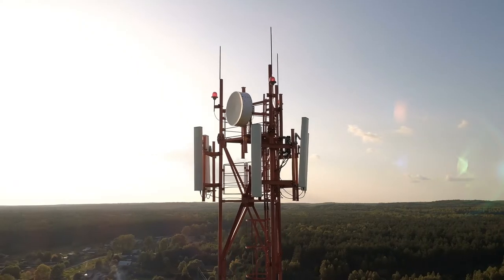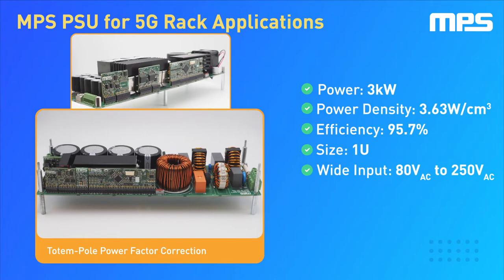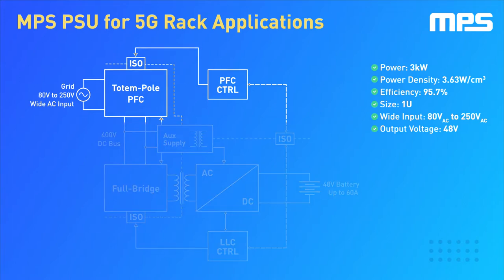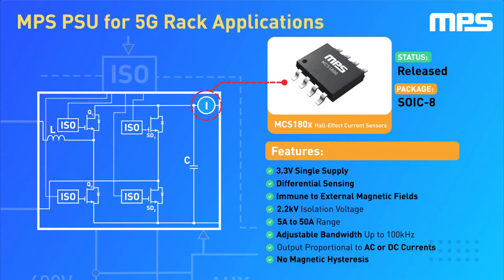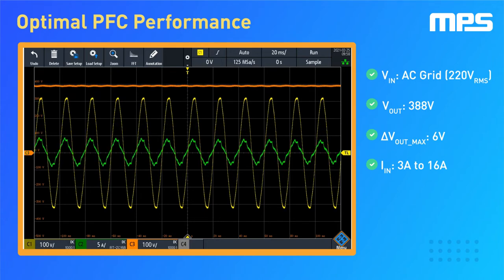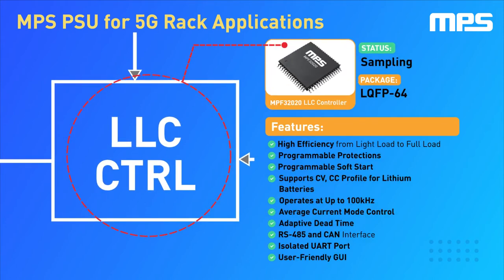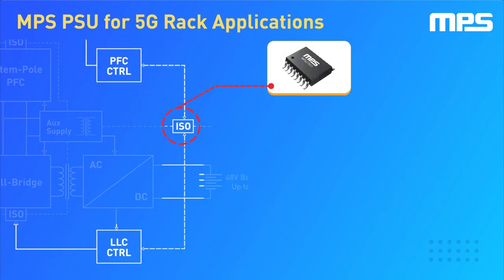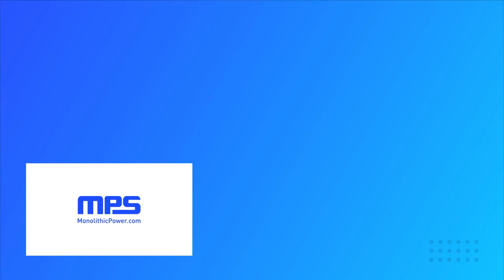Powering 5G: PFC + LLC Power Supply Solution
The development of 5G networks brings new and exciting challenges for the powering of base stations. The MPS solution for powering 5G combines high power and high efficiency within a 1U-sized rack mount casing. It is made up of two core blocks: a totem-pole topology power factor correction (PFC) stage, and a resonant LLC DC/DC converter that ensures stable and efficient power delivery to the output. Our innovative, high-performance components include the MPF32010 configurable PFC controller, MCS1802 isolated Hall-effect current sensor, MP18831 isolated gate driver, MPF32020 LLC controller, MPX2002 all-in-one flyback controller, and MPQ27831 digital isolator.